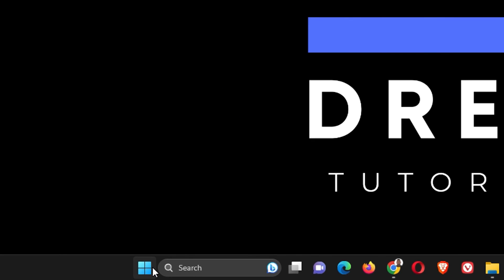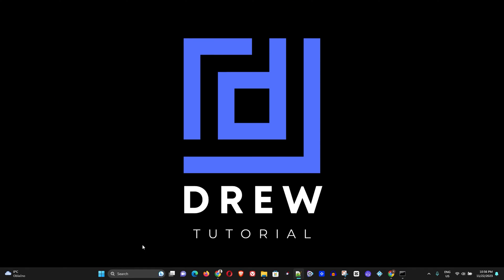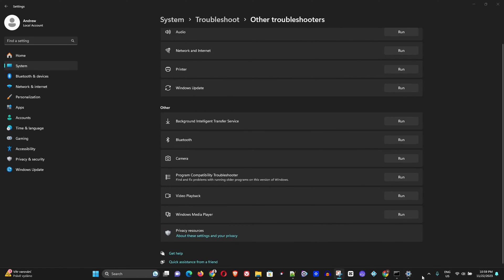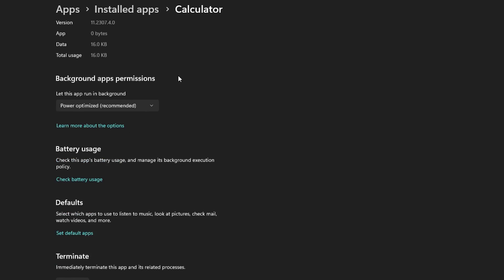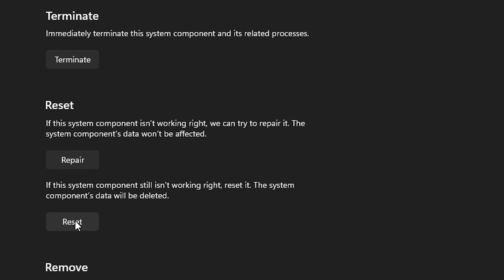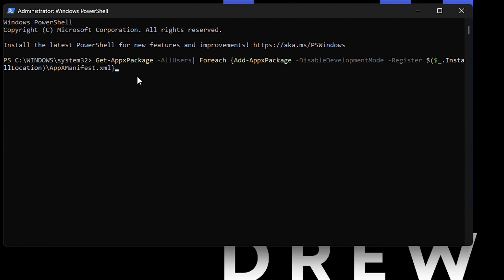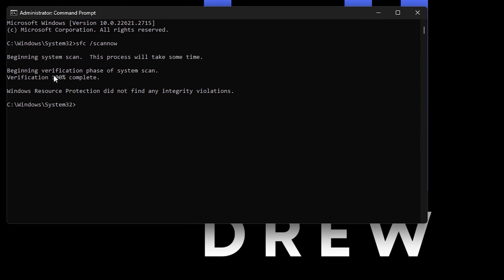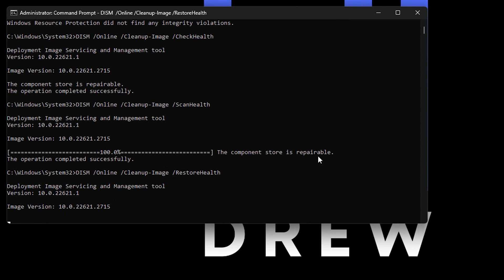How To Fix Windows 11 Apps Not Opening | Solve Apps Problems (2026)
windows 11 apps not opening from taskbar
windows 11 some apps not opening
windows 11 default apps not working
windows 11 apps not installing

Commands:
cmd - run as admin  - sfc /scannow

Once all is completed, restart the computer

How do I fix Windows 11 apps not opening?
Why are my windows apps not opening?
windows 11 apps open but not visible
windows 11 apps not opening reddit
windows 11 can't open anything
windows 11 settings not opening
windows 11 apps open and close immediately
apps not supported on windows 11
this app can't open windows 11